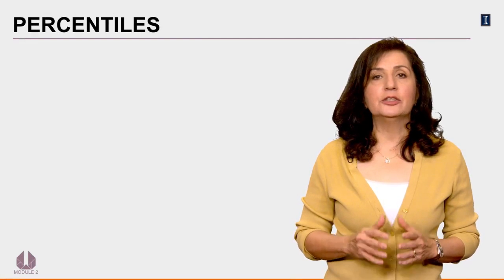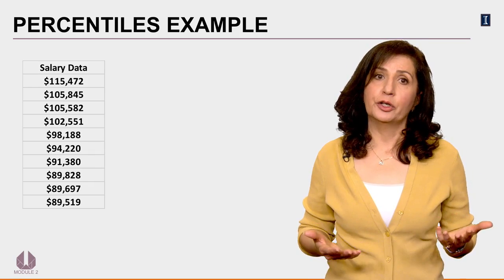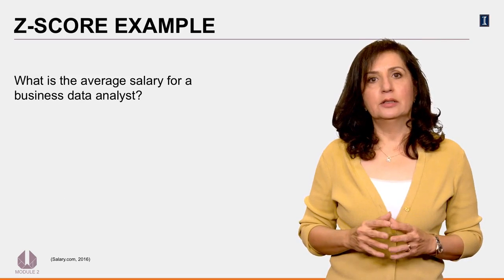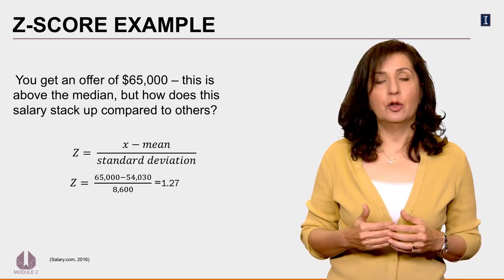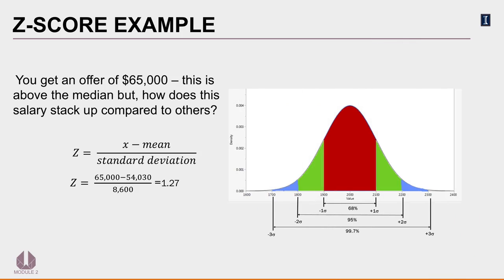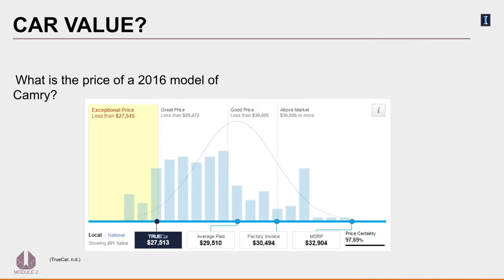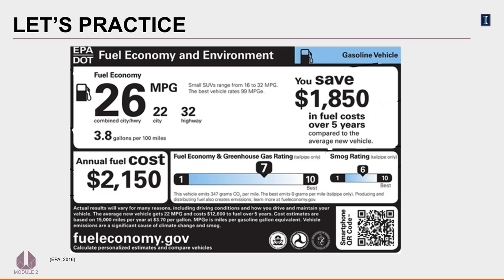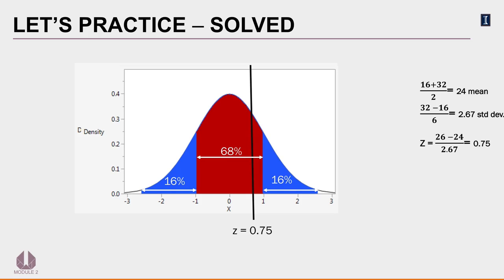2-3.1. Percentiles and Z-Score - Exploring and Producing Data for Business Decision Making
Link to this course:
This course provides an analytical framework to help you evaluate key problems in a structured fashion and will equip you with tools to better manage the uncertainties that pervade and complicate business processes. Specifically, you will be introduced to statistics and how to summarize data and learn concepts of frequency, normal distribution, statistical studies, sampling, and confidence intervals.

While you will be introduced to some of the science of what is being taught, the focus will be on applying the methodologies. This will be accomplished through the use of Excel and data sets from many different disciplines, allowing you to see the use of statistics in very diverse settings. The course will focus not only on explaining these concepts, but also understanding the meaning of the results obtained.

Upon successful completion of this course, you will be able to:

• Summarize large data sets in graphical, tabular, and numerical forms.
• Understand the significance of proper sampling and why you can rely on sample information.
• Understand why normal distribution can be used in so many settings.
• Use sample information to infer about the population with a certain level of confidence about the accuracy of the estimations.
• Use Excel for statistical analysis.

Data Analysis, Microsoft Excel, Statistical Analysis, Normal Distribution
Very useful for beginners as well as anyone interested in learning some basics. Highly recommended for managers and people trying to figure out what insights can be obtained form data,This professor does an exceptional job of breaking down complex concepts and calculations without diluting the material. The statistical examples are highly relevant and interesting.
We all have heard the phrase that a picture is worth a thousand words, but you certainly don’t want one of those to be what exactly am I looking at? So, now that you know to use pictures to summarize your data, let’s make those pictures easier to understand.